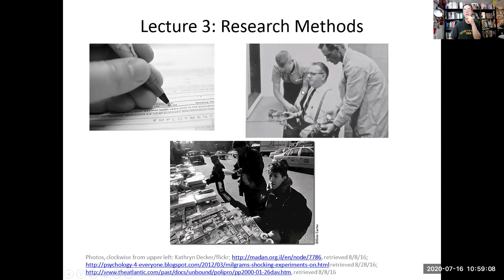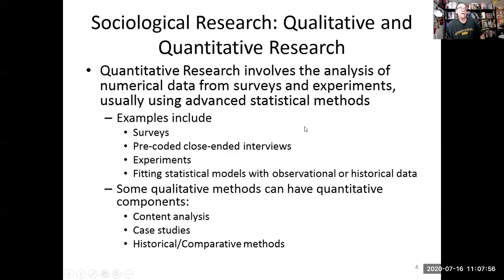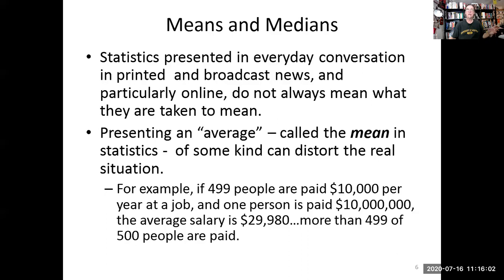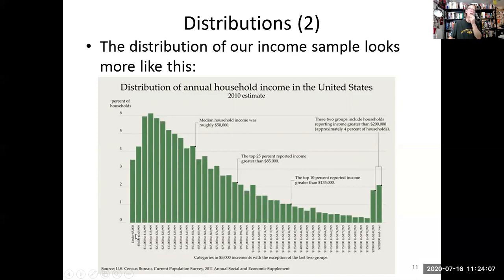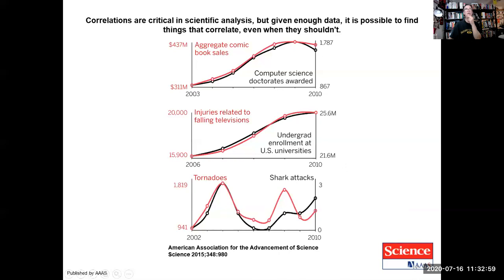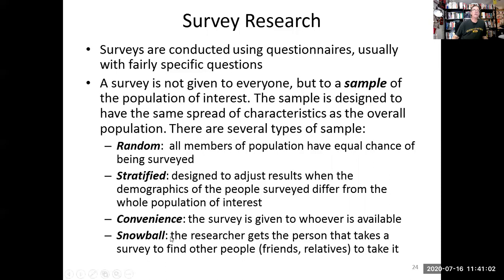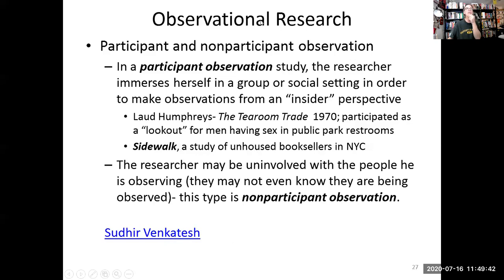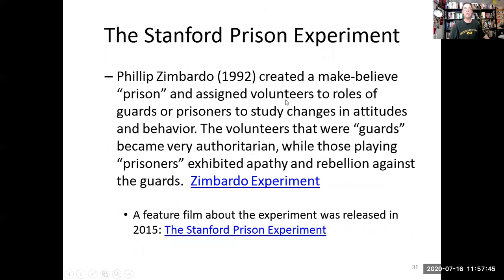Lecture 1 Part 3- Methods, Data, Graphs